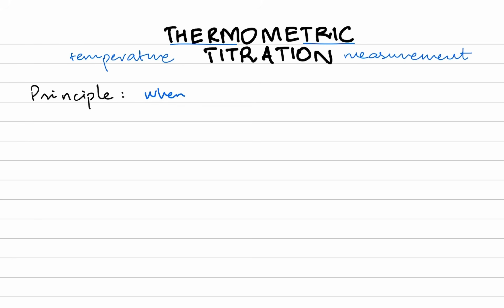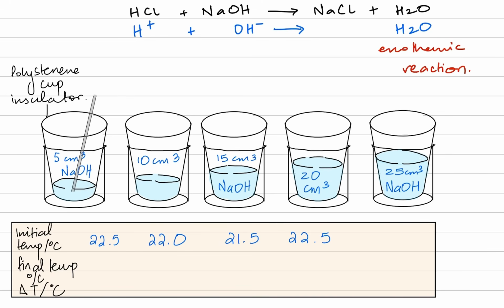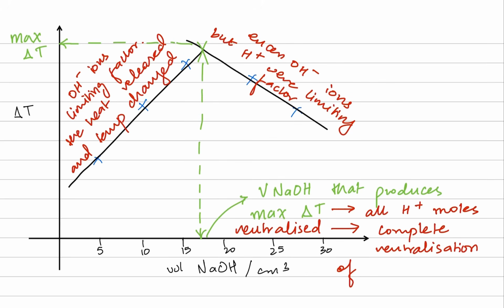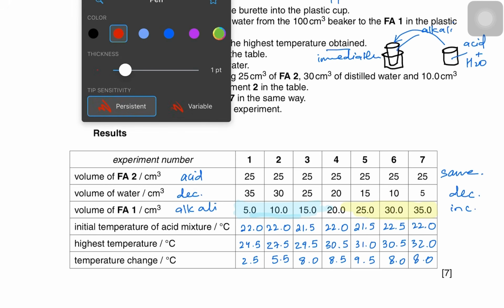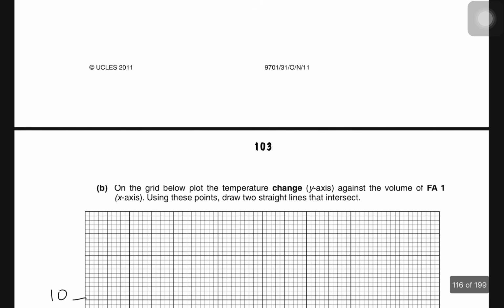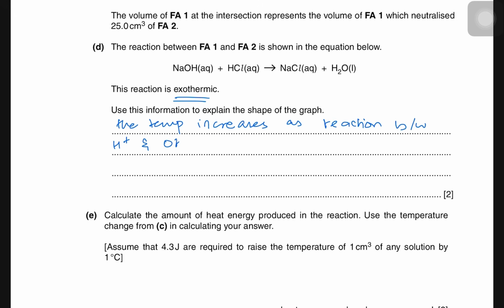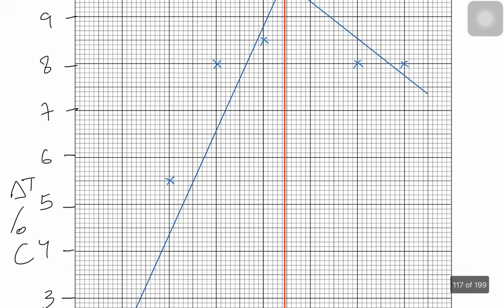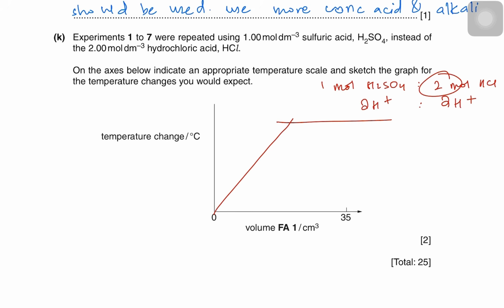AS Level Chemistry - P3 Practicals - Thermometric Titrations & Past Papers